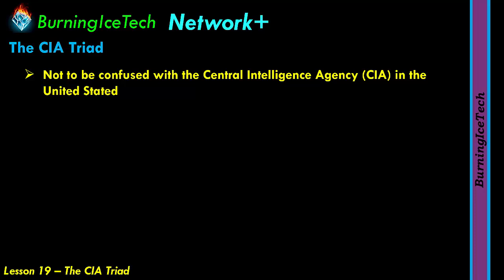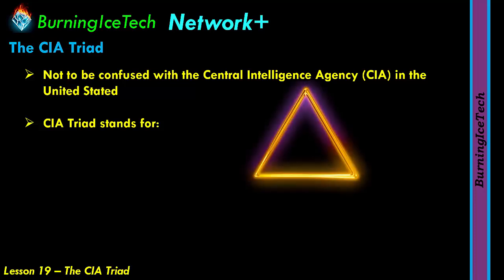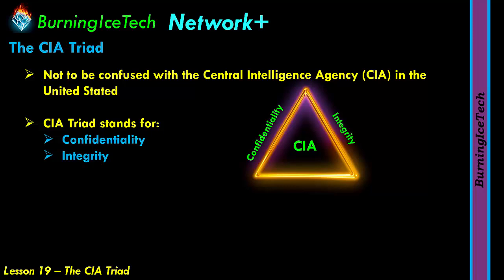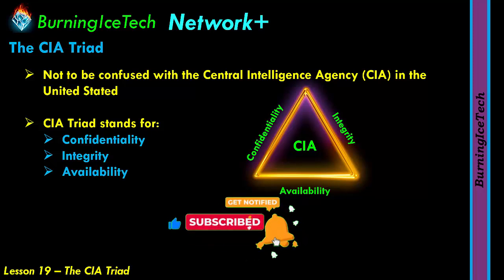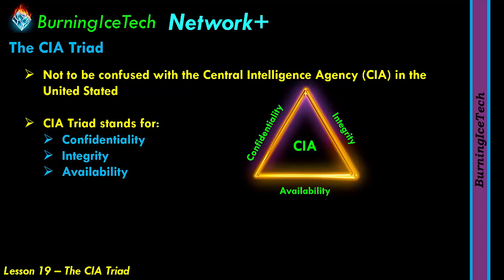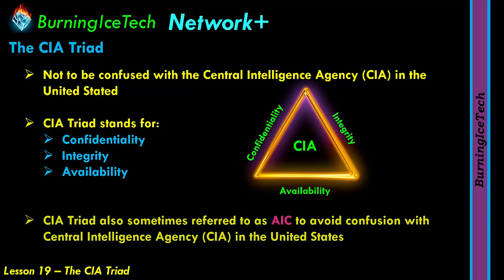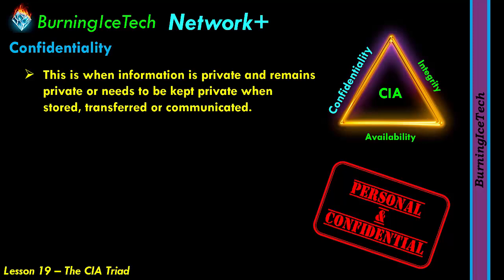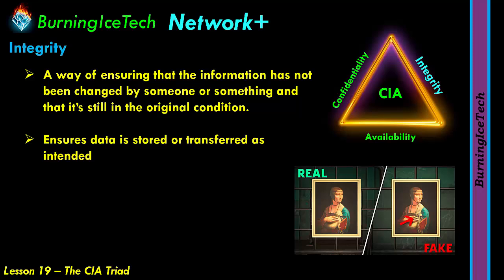CompTIA Network+ N10-009 | Lesson 19 - The CIA Triad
The CIA Triad Explained. Lesson 19 of the Full CompTIA Network+ Course for beginners.

This lesson explains what the CIA Triad is and also what each of the 3 layers consists of

Here are some time stamps below if you want to jump to a specific topic in the video:

00:14 The CIA Triad
02:34 Confidentiality
07:07 Integrity
13:18 Availability

     Nikola Nikolic
     Ty Washington
     Nathan Calvert
     Christian Graziano
     Billy Ireland
     Edward Williams
     Angie Cowan
     Gabriela Lizeth Corona Papalotzi
     Paul Johnson
     Tanner File
     Keabetsoe Ratlala
     Nathan Perkins
     Elvis
     Duncan Fernley
     Jonathan
     Shaolin_Saja
     George Boyd
     Gregory McGlaughlin
      يوسف عبدالله
      Zeppo Young
     Just me
     Celo Ten
     Jarvis Belton
     Jalen Glass
     L P
    Ean Burney
    Deborah Anyanwu
    J.R.
    Alain Anya
    Austyn Hampton
    Tep39
    SRT DOM
    Erika Miller
    CybertronDon
    Osay
    Triston
    Shallon Ogden
    Kevin Fox
    Red
    Basthel
    Caramel
    Jagoda
    Kirito
    Alex H
    Raptor
    Ras
    Arbie
    ITChas
    Andy Bailey
    Sunshine Jazz
    Nathaniel Castilleja
    Kmcg55
    Zac Huffman
    Sir G. Brown
    Jason M

     Juan Garcia
     Robert Hallsey
     Joseph Millner
     Davy Bessems
     John Iveson
     Steve Kuroda
     John Du
     Nathan Perkins
     Ricky Howarth
     B Payne
     David Moore
     Common Loot
     Gregory McGlaughlin
     Jackson Zenisek
     Reginald Best
     Roarke Ponce
     Tyler Buswell
     Larissa Ayamba Akem
     Pascoal Soares
     Daniel Barbosa
     David Sanchez
     Minette Van Schalkwyk
    Alexander Foster
    Reanna Rex
    Huguette Zintchem
    Kristy E Caceres
    Shalini Co Li
    MANNIS
    Anne Bakker
    Brad Snellgrove
    Rhonda Armstead
    Stefan Heinz
    Richard Shah
    Ben Mccall
    Nicholas Price
    Luqman Ali
    Kristina Bogdanich

The Full CompTIA Network+ course along with many other courses are available for free on the channel so feel free have a look at what I have to offer on my channel and please give the Video a LIKE, it really helps my channel and maybe also Subscribe to be informed of when stuff goes live.